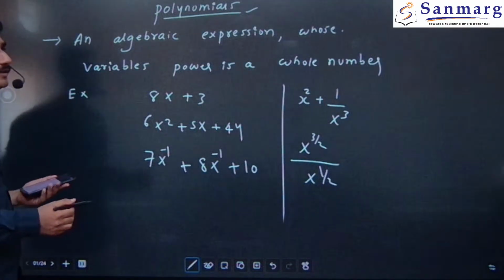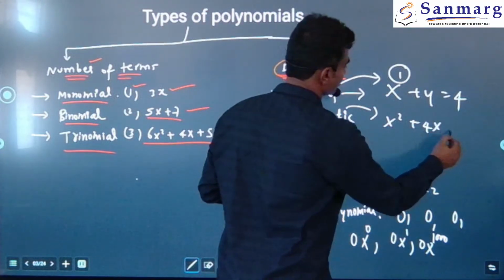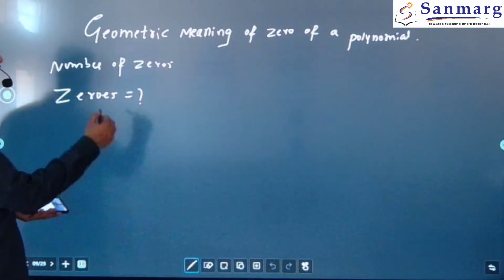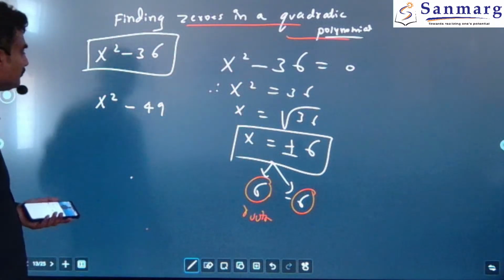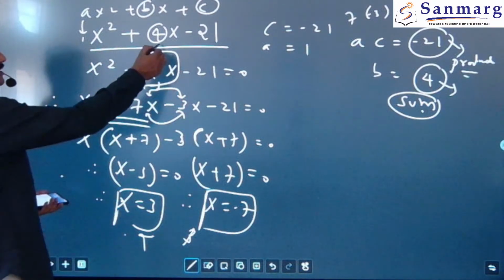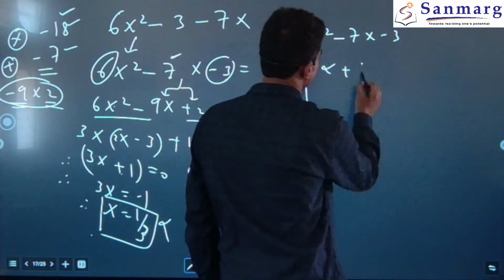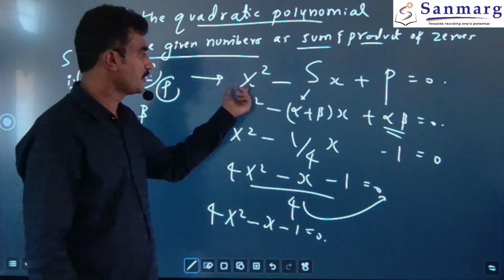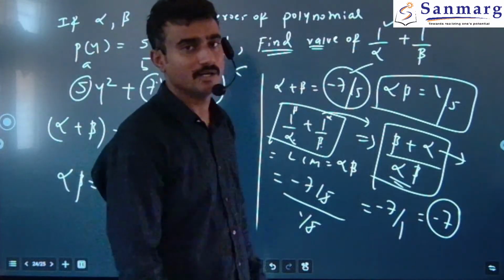class 10 maths polynomials part 1 by puneet sir ,gadag